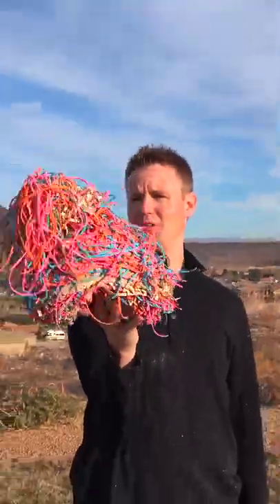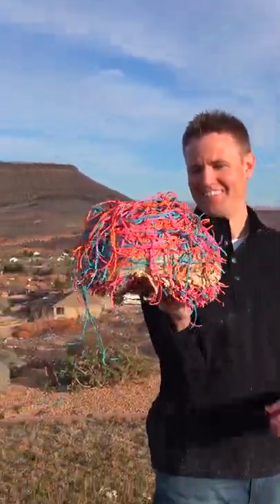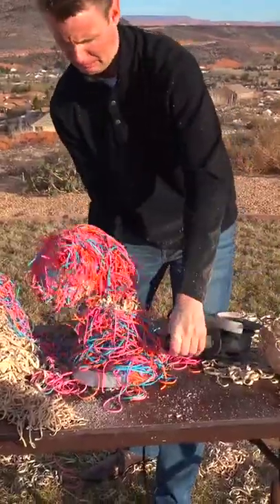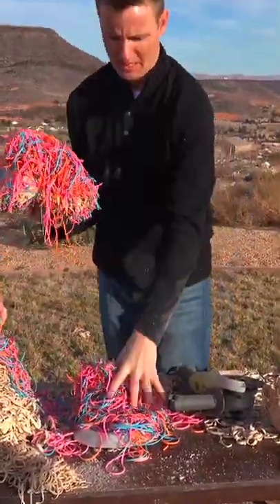What's inside a Giant Rubber Band Ball?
We bought a GIANT rubber band ball that took years to make and we had to see what's inside.